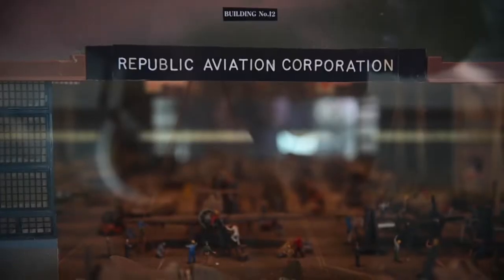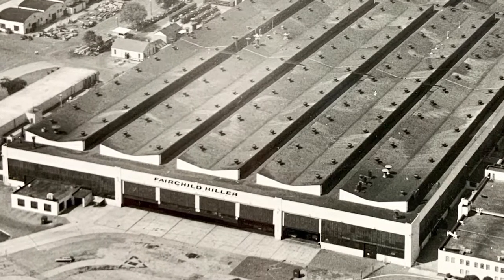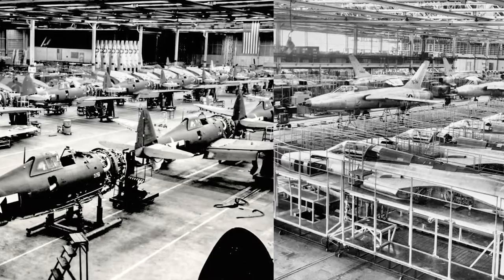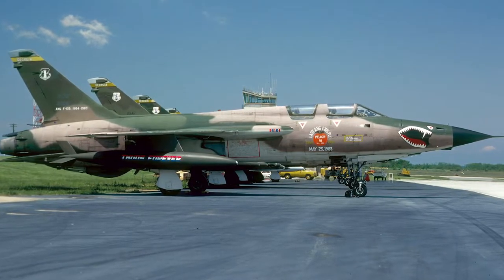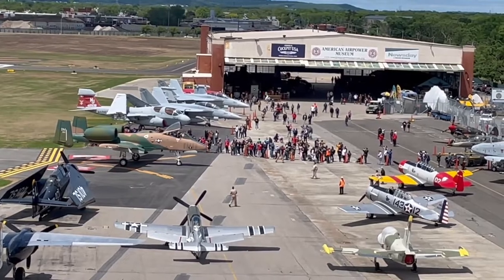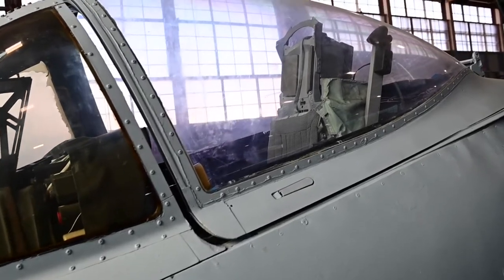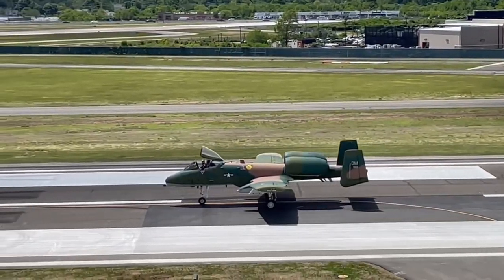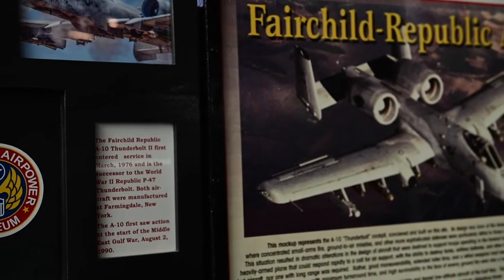A-10 Thunderbolt II Demonstration Team commander talks about Thunder Factory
The Thunder Factory
NY, UNITED STATES
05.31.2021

The A-10 Thunderbolt II Demonstration Team commander talks about where it all started for the A-10 during his visit to Republic Airport's American Airpower Museum while in Farmingdale, New York, for the Bethpage Airshow.

*Images provided by American Airpower Museum

Film Credits: Video by Tech. Sgt. Sergio Gamboa
355th Wing

heritage
airshow
AirPower
a-10 thunderbolt II
air force
a10demoteam